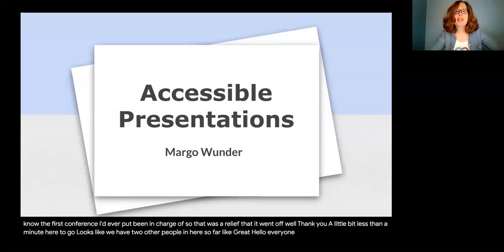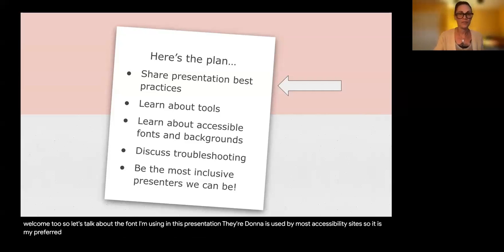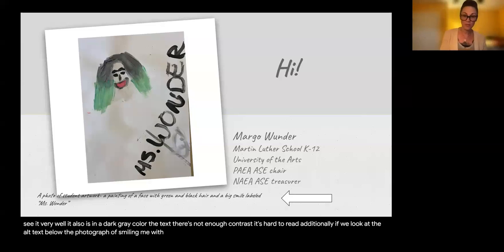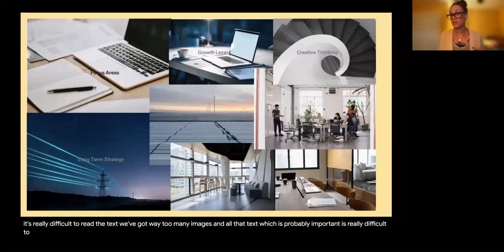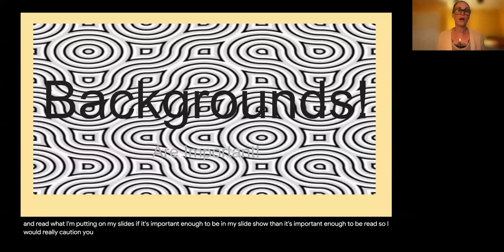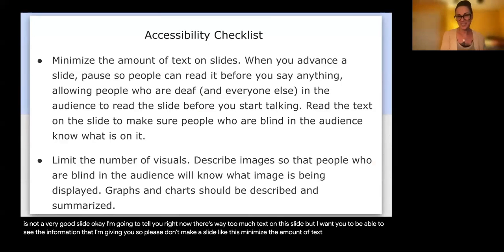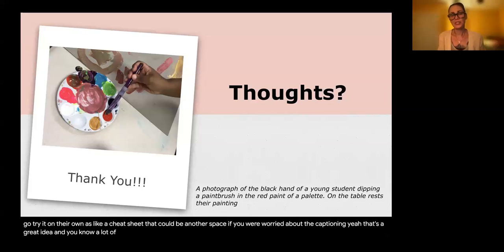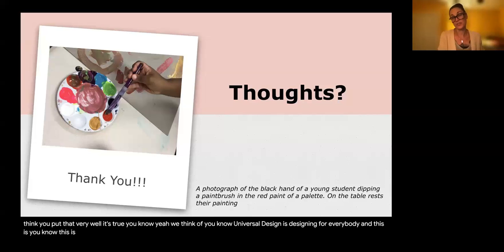PAEA September 2024 mini WebinART Accessible Presentations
PAEA Art in Special Education Interest Group Chair, Margo Wunder, shares the basics of creating accessible presentations for all learners!